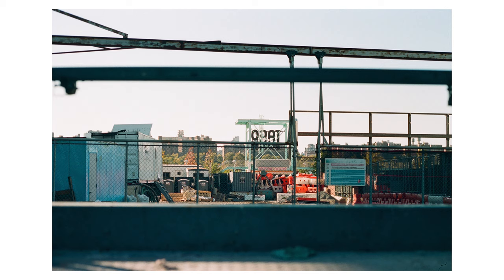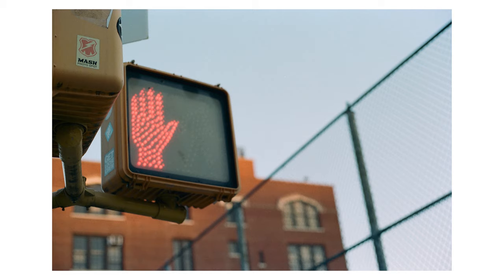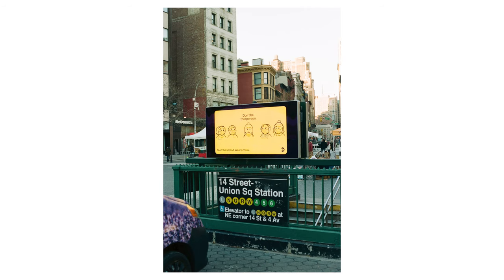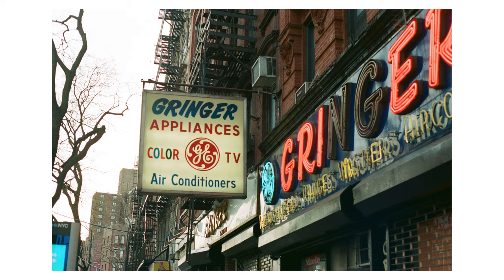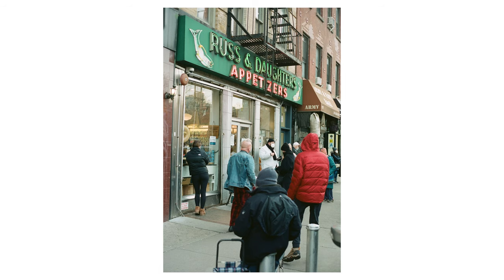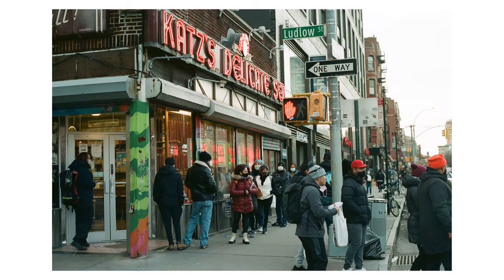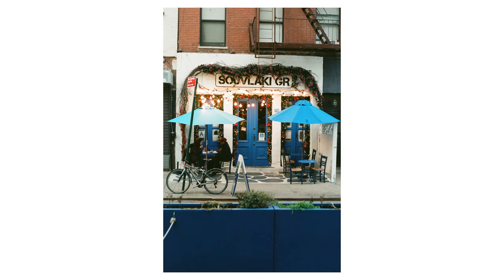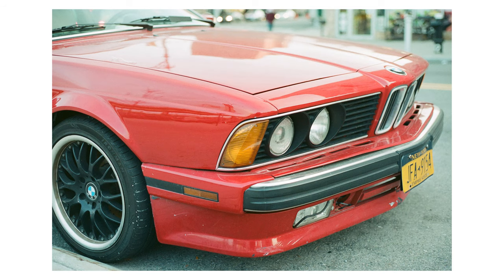Reacting to New York City Photos on Film- Canon AE-1 Portra 400 | Brunch Boys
I went out to document New York City with a roll of Portra 400 and my Canon AE-1! Heres what I shot!